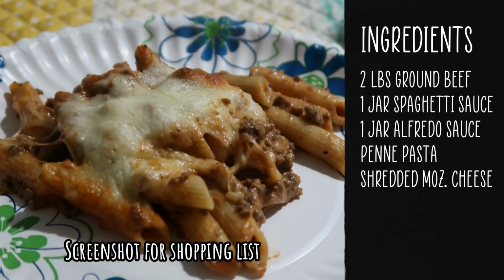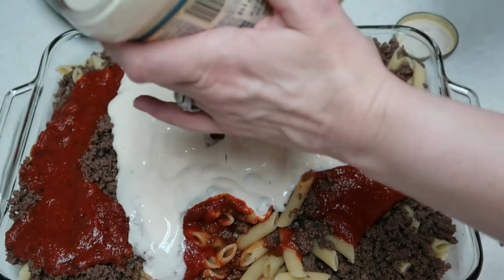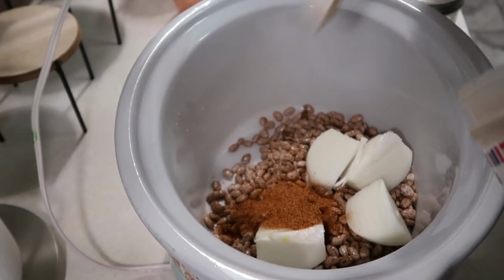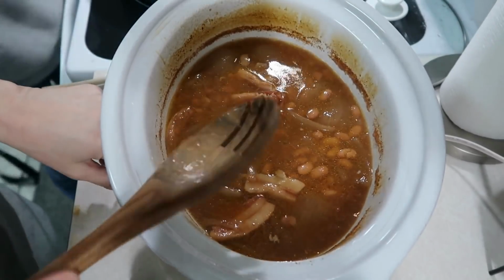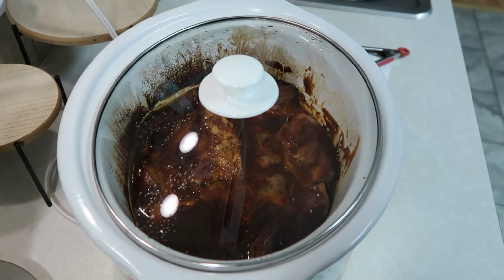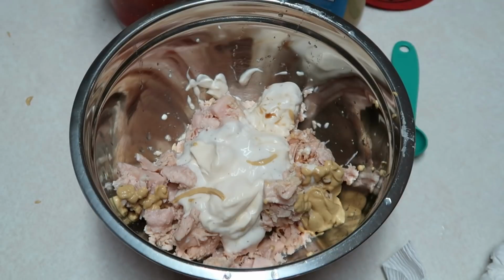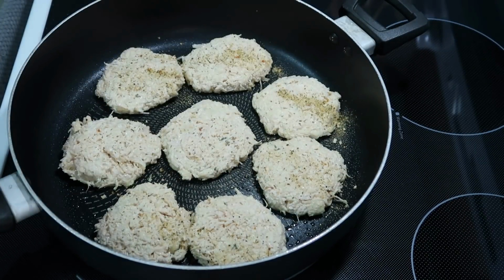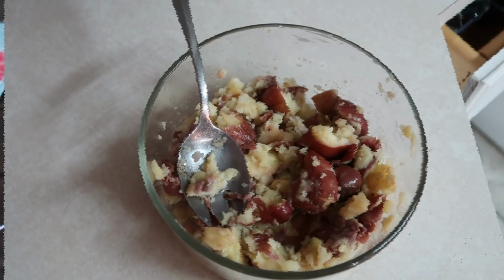What's For Dinner? | Easy Budget Friendly Meals | Ep #113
Hello thanks for stopping by my channel. I'm Kim and I am happily married to the love of my life and we have 3 kiddos (who are my world). I enjoy posting cooking videos, cleaning, grocery hauls and occasional vlogs.

🎵 Music Credits 🎵
Camera I use: Canon G7x Mark II
Editing Software: Power Director 18 & Filmora